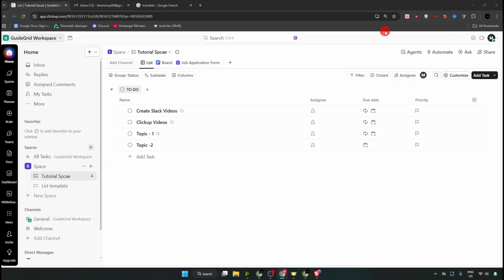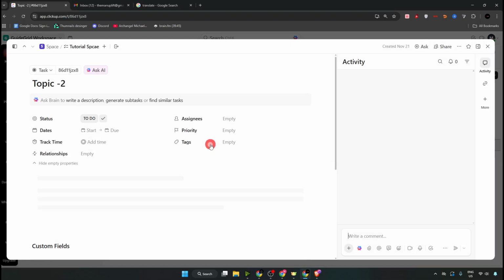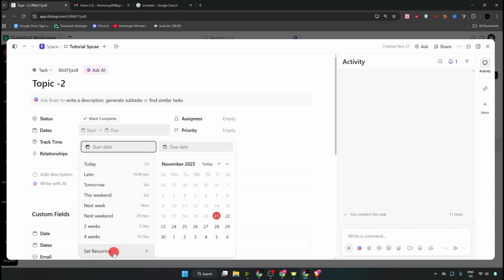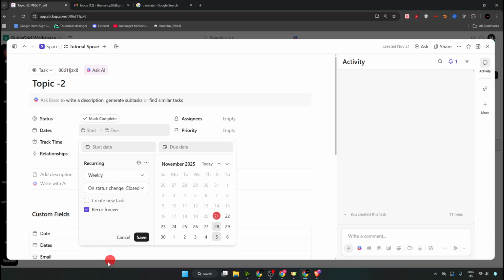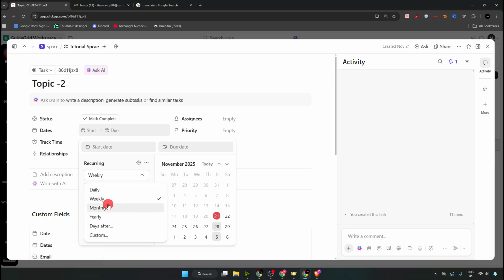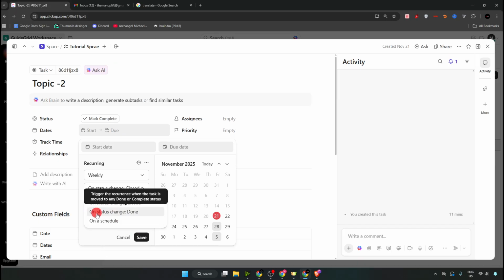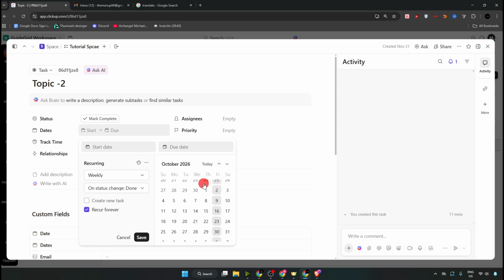How to Set Recurring Tasks in ClickUp (Quick & Easy)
Learn how to set recurring tasks in ClickUp to automate repeated work and stay consistent with deadlines. This guide walks through choosing schedules, repeat rules, and automation options. Ideal for improving productivity and making routine tasks effortless inside ClickUp’s flexible task system.